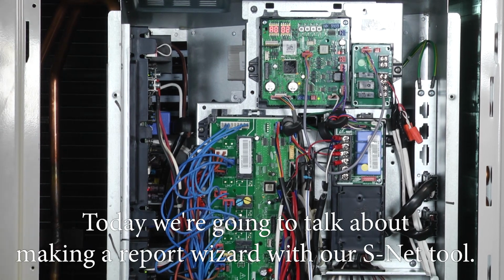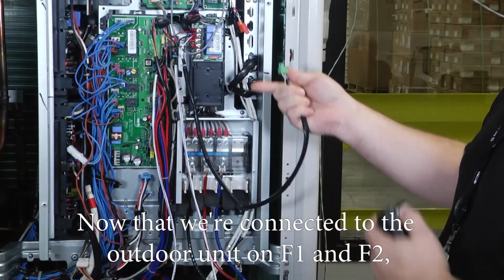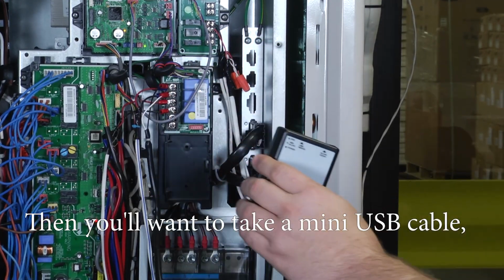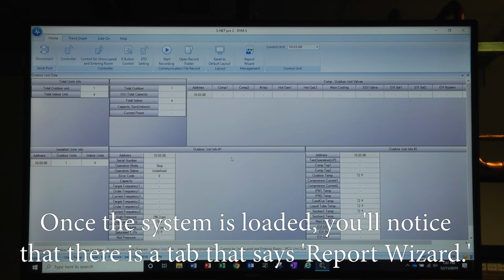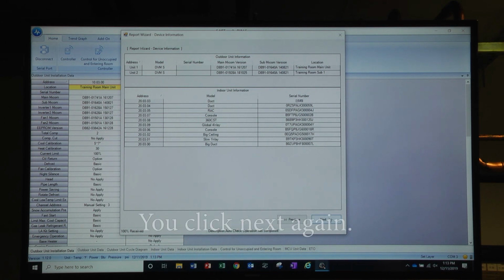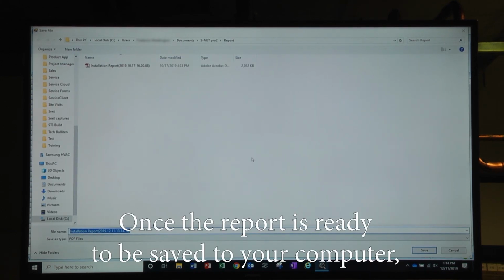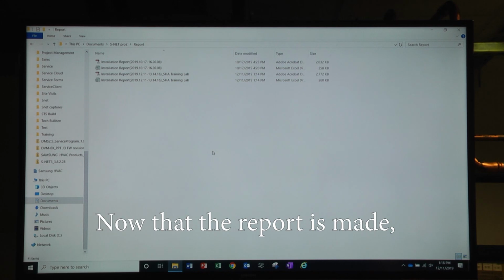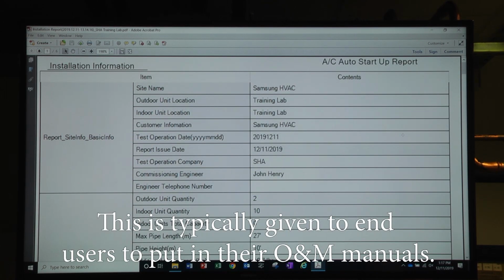DVM S SNET Report Wizard 1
Learn how to use Samsung's SNET Pro software to create a report wizard to submit for warranty